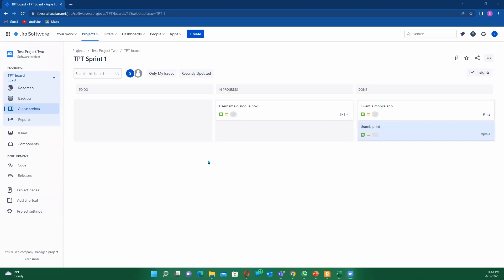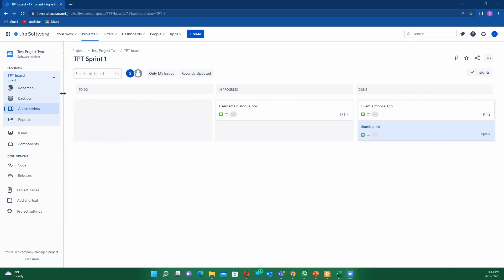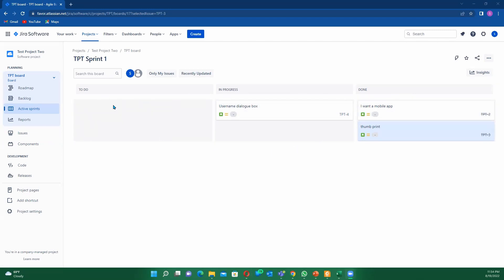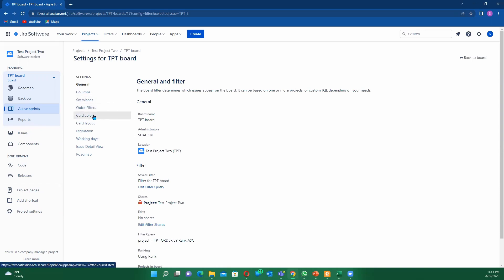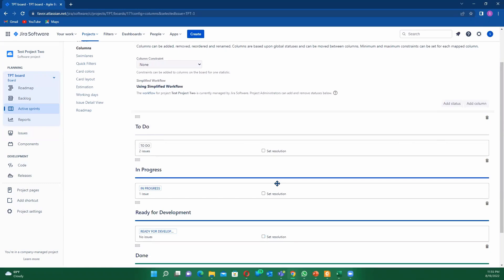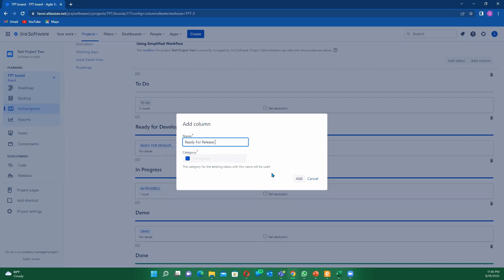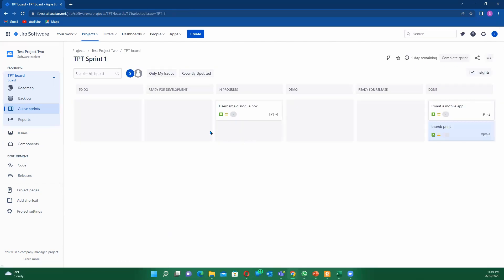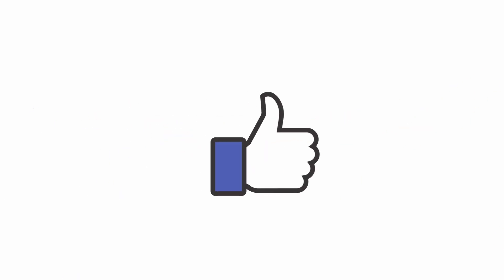How to Add Columns on The Jira Board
The different columns on the Jira Board is important as it indicate the different flow of the story in the active sprint. Having the right column on your board makes or brings clear transparency to the team.